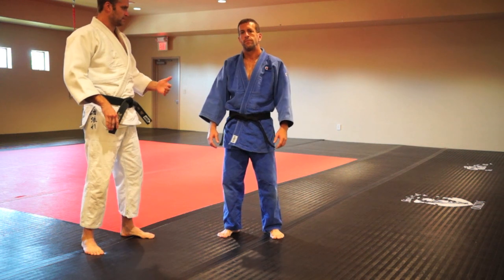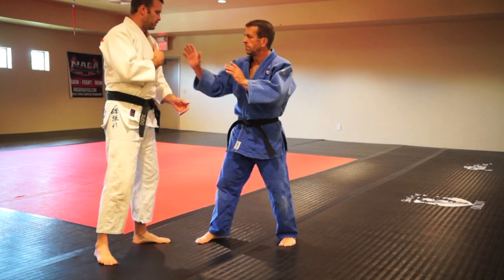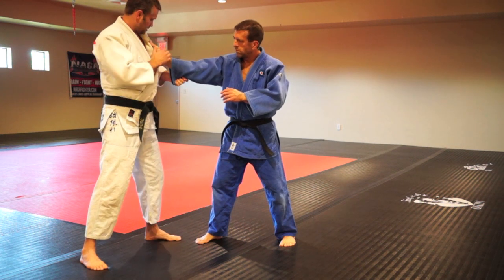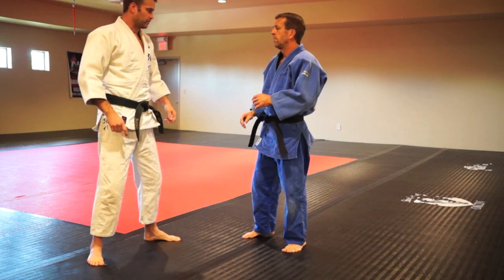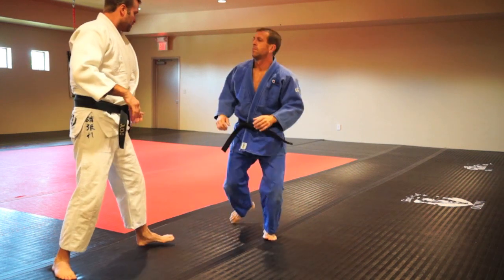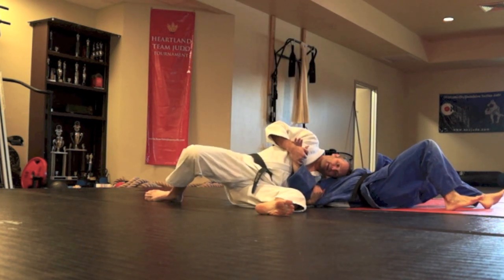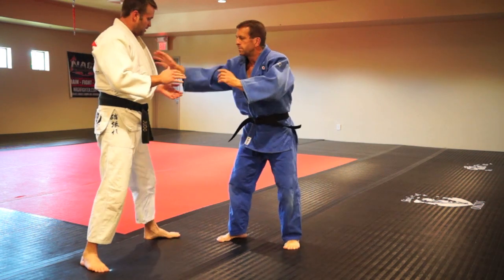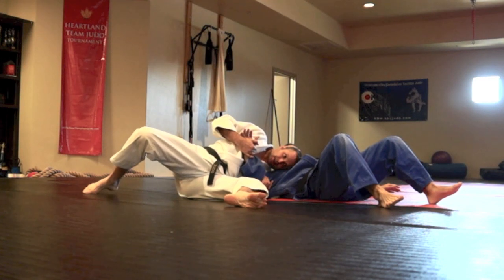Ko Soto Gake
This is the first in a series of takedowns or throws from an arm drag.  This first throw is kosoto gake in judo. By dragging the arm and pulling use's foot forward, you can sit behind them and throw them back, transitioning well into a side control.